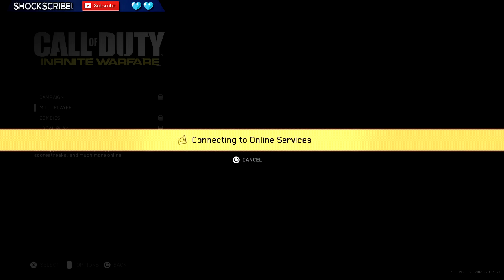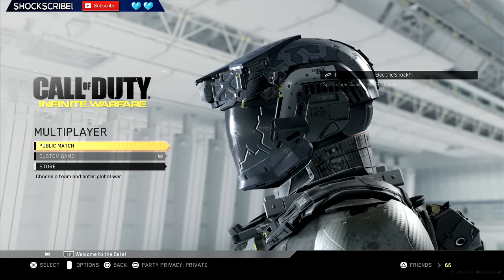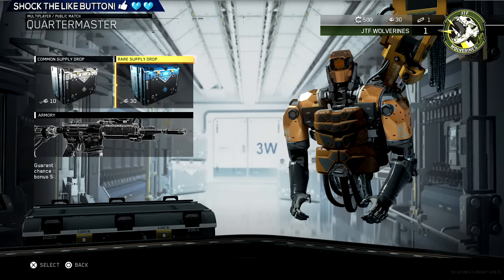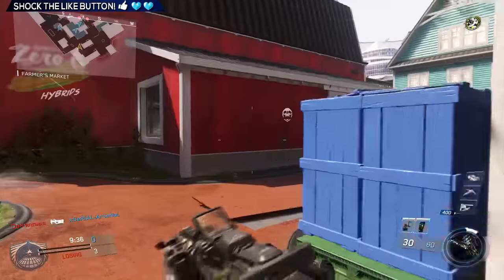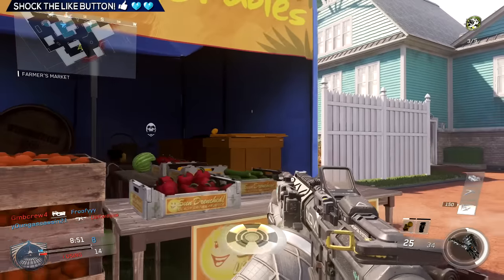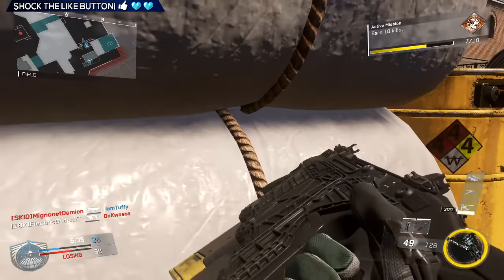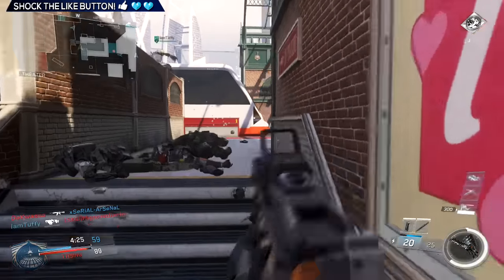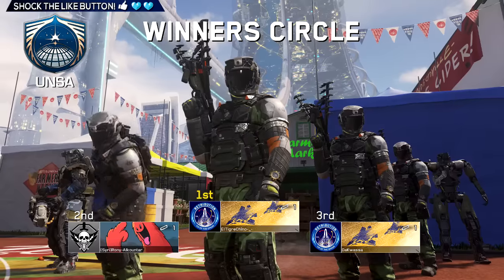FIRST TIME PLAYING (COD) INFINITE WARFARE MULTIPLAYER!! - OMG MUST WATCH!!!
▶ Music
• Outro -

ElectricShock (Reid)
05850
United States

- ElectricShock!